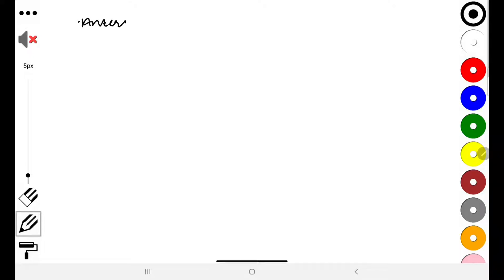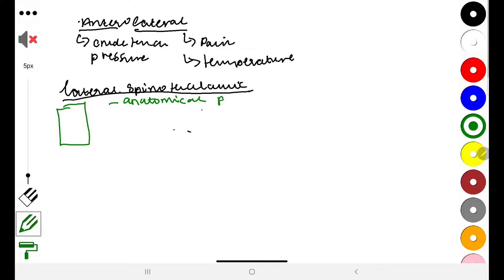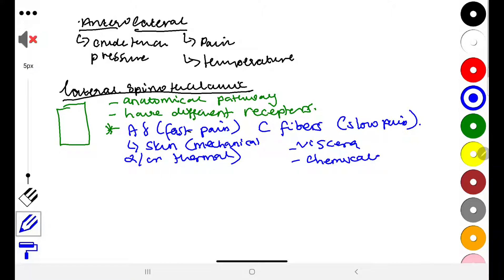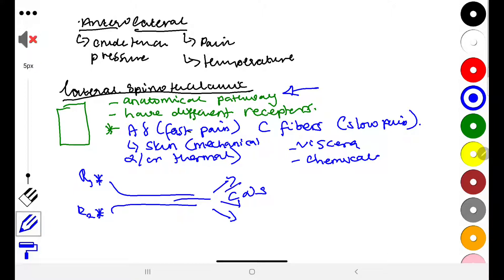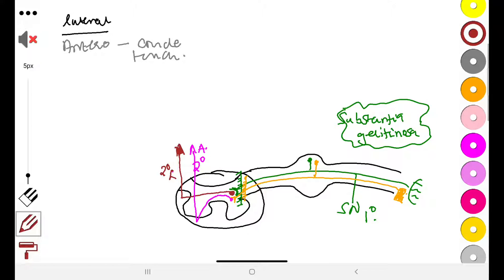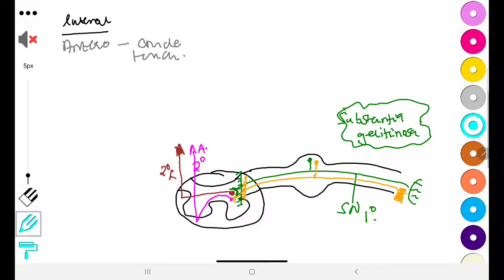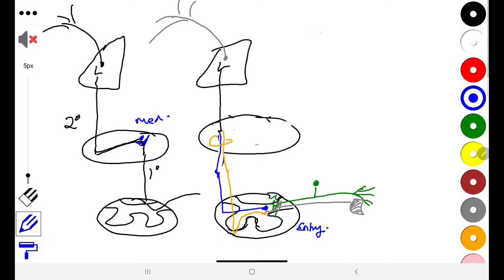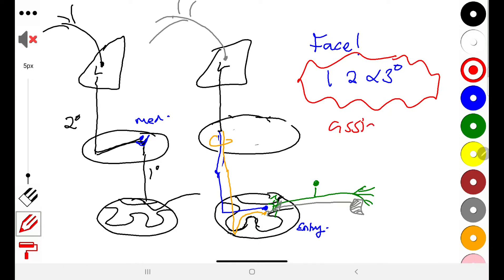4. Somatosensory pathways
Anterolateral spinalthalamic pathway